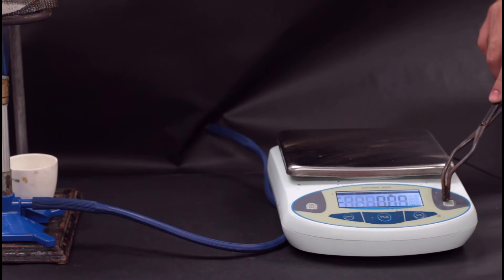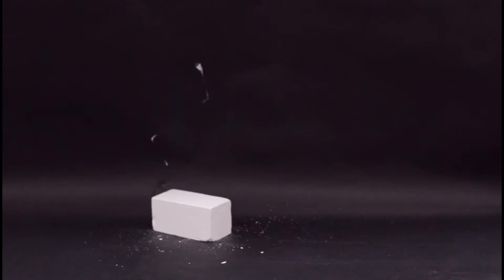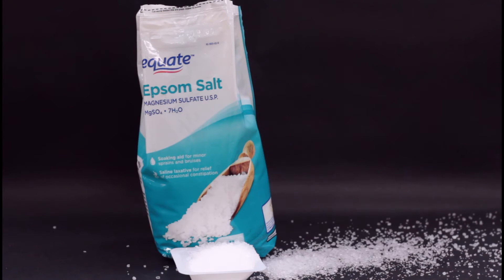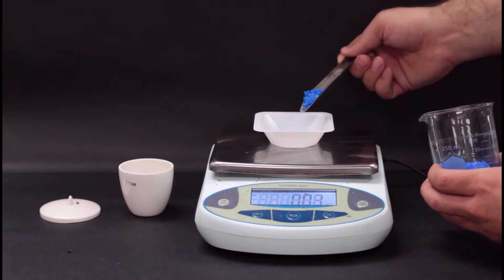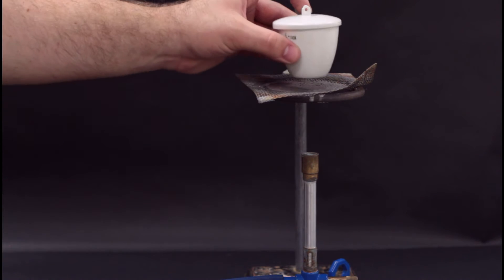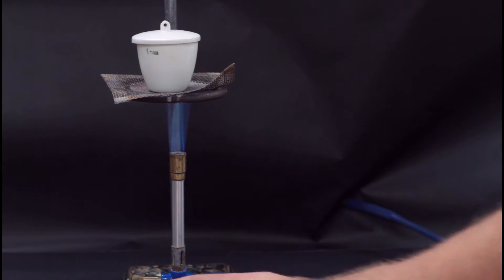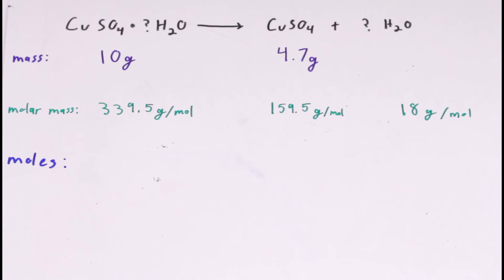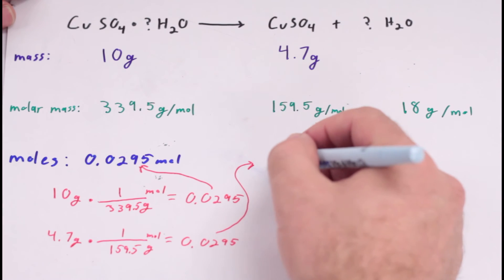Hydrated Crystals: General Chemistry Lab 7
In this short analytical lab we will determine the degree of hydration for a crystal. This is an extremely common feature of ionic compounds. The water molecules will become a vital part of they physical structure of the crystal and may help to determine the crystalline shape and color.

Figuring out the number of water molecules that are in the formula is pretty easy. We just heat the compound and measure the change in mass. The mass lost by the compound is the water that comes off of it.